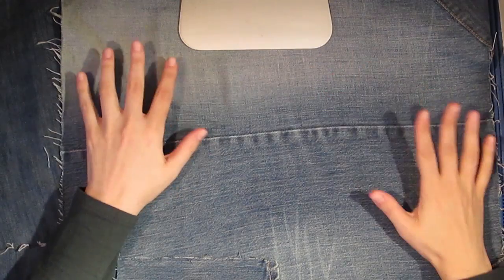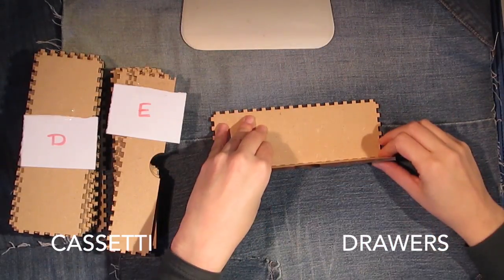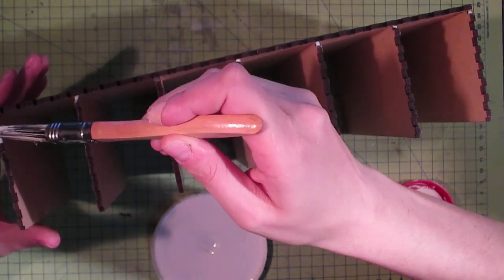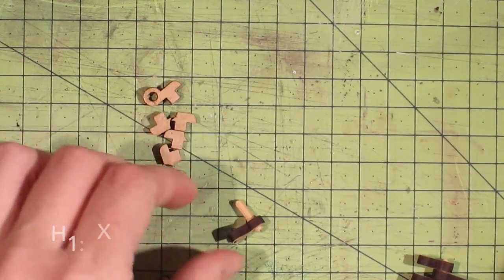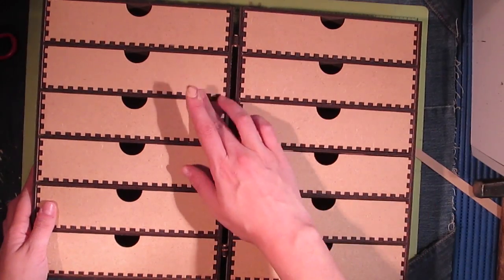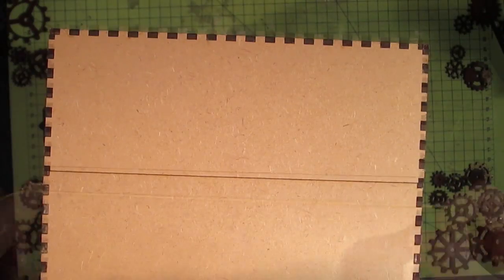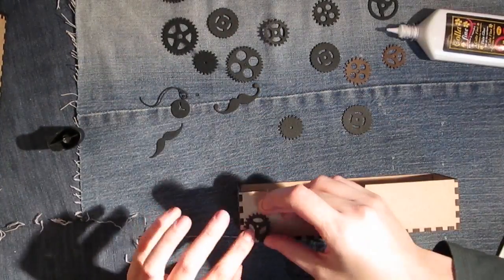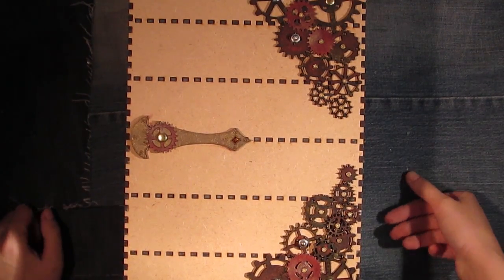DIY tutorial: Steampunk Chest of Drawers - Fernli Designs DT project 1